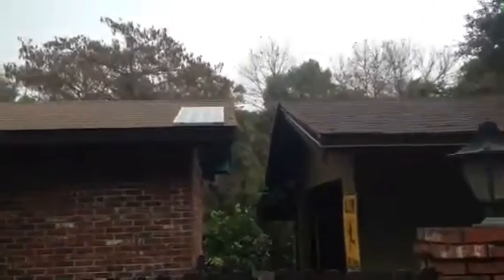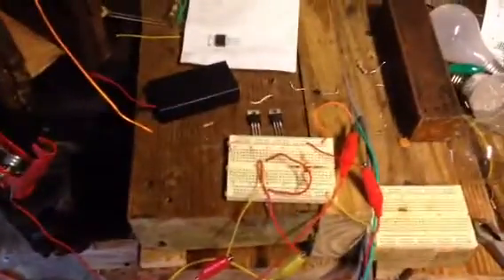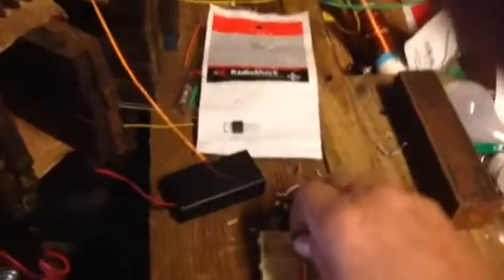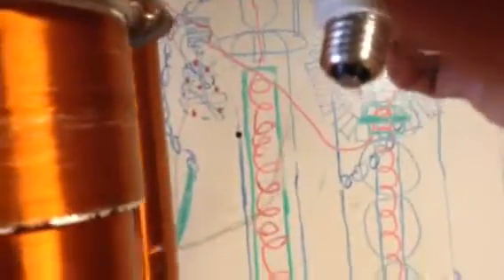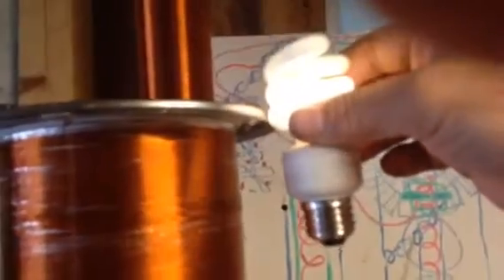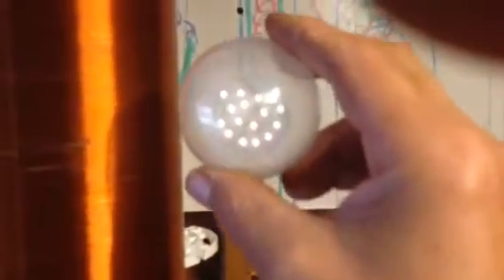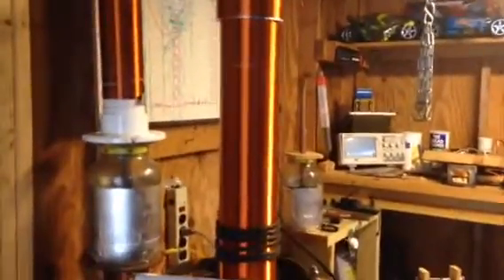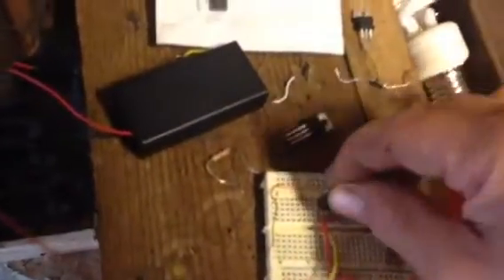Solar powered tesla coil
This is just an experiment to see if I can run high voltage using a solar panel.